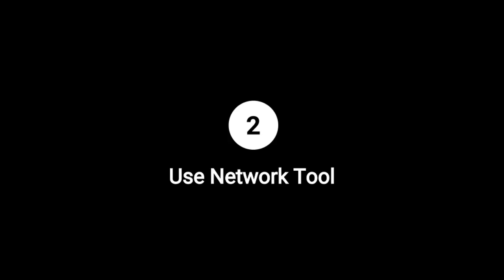How to Easily Connect Your Canon Pixma MP495 to Wi-Fi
📺 Learn how to connect your Canon Pixma MP495 to Wi-Fi effortlessly. Watch this video to solve connection issues quickly and easily!

📖 In 5 steps:
1. First, ensure the Wi-Fi lamp on your printer is lit by pressing the Maintenance button until the correct code appears and then pressing the Color button.
2. Temporarily connect your printer to your computer with a USB cable, then open the Canon IJ Network Tool.
3. Within the tool, select the Wireless LAN tab and enter your network's SSID, which is the network name.
4. Choose your network's encryption type, like WEP or WPA2, and enter the necessary network key.
5. Confirm and apply your settings, ensuring the Wi-Fi lamp stays lit, indicating a successful connection.

📚💬 Manual and other questions:
On our site, you can find the complete manual for the Canon Pixma MP495. There, you can also ask your question to other Canon Pixma MP495 users.